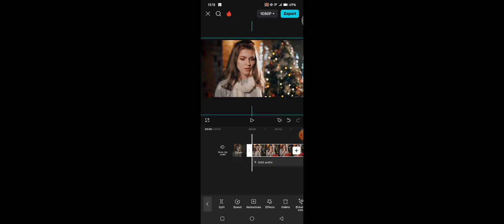⭐ SIMPLE: How to change Video Aspect ratio from 4:3 to 16:9 / Stretch video in Android | Easy guide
Want to make your Android videos look more modern and cinematic? Learn how to easily change the video aspect ratio from 4:3 to 16:9